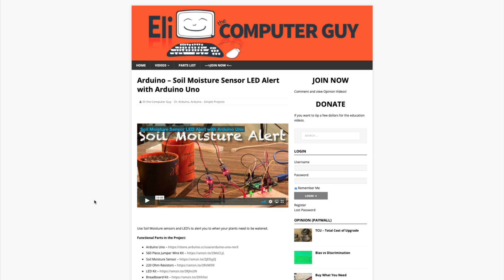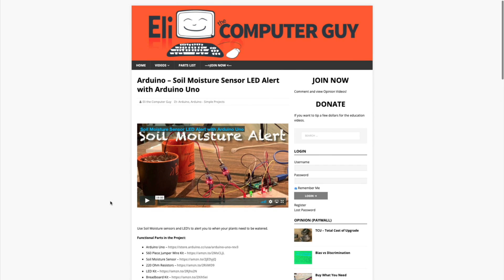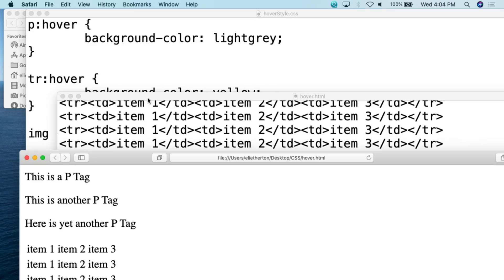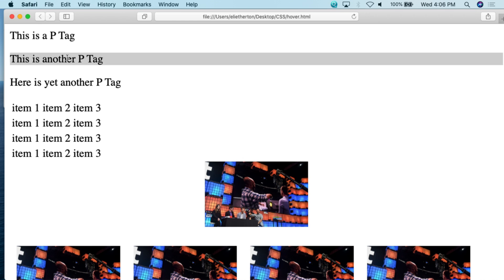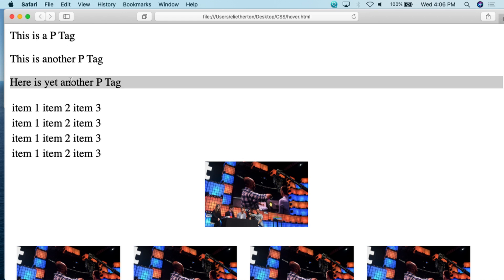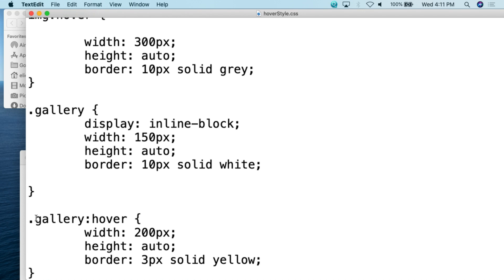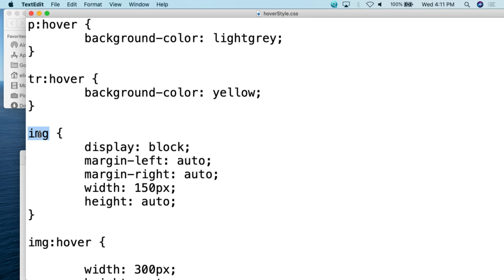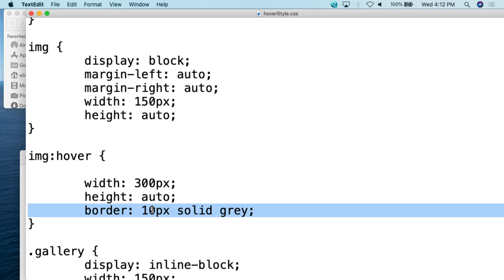CSS and HTML 5 - Hover Formatting